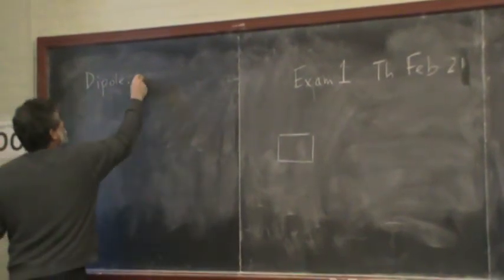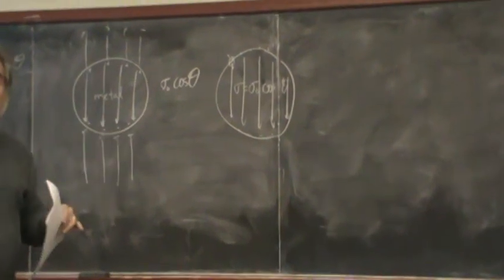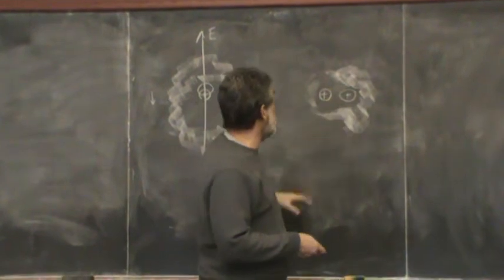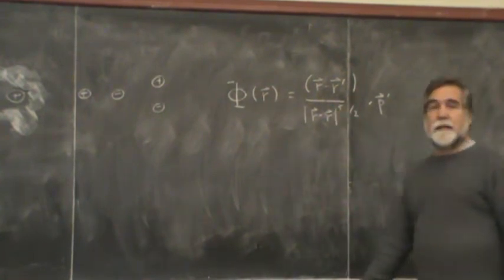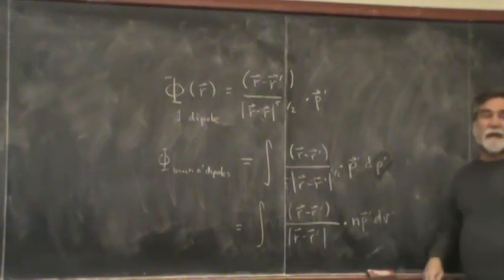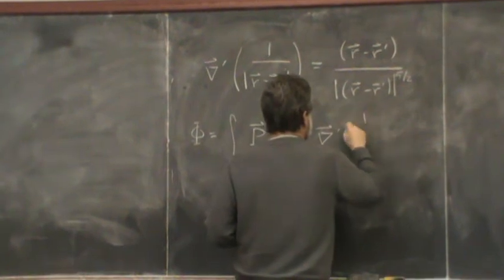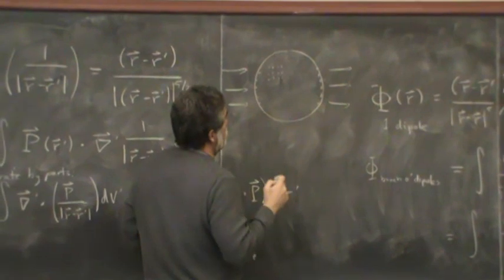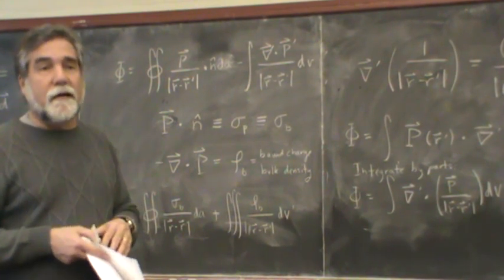EM Lecture (Part 1)